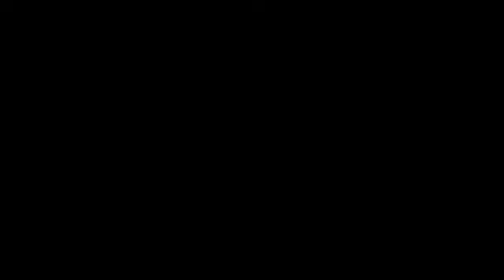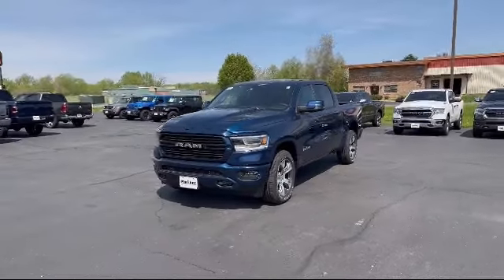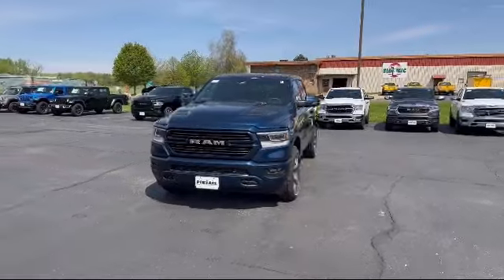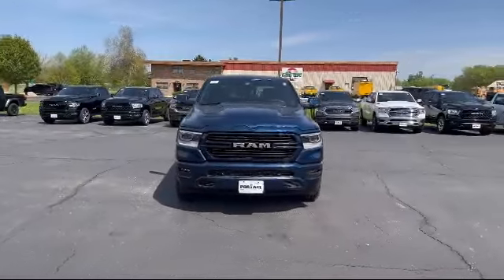2023 Ram 1500 Laramie Portage Baraboo Pardeeville Endeavor Madison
2023 Ram 1500 Laramie Stock Number: R1686 Vin:1C6SRFJT3PN616774.